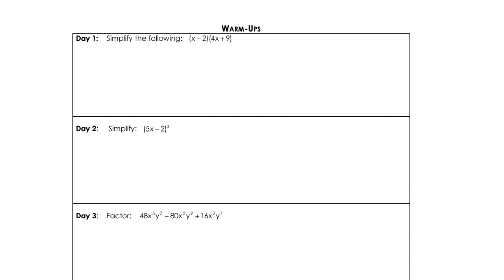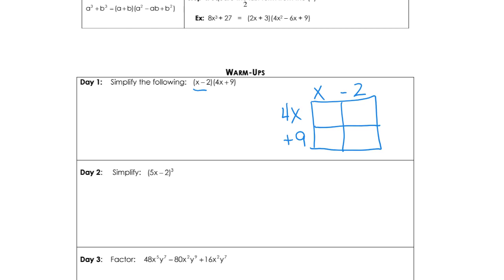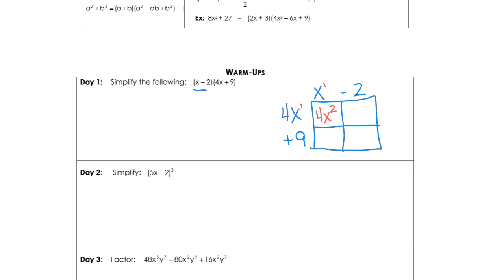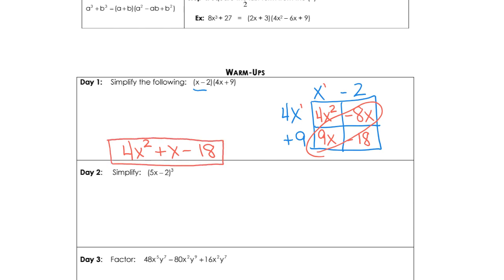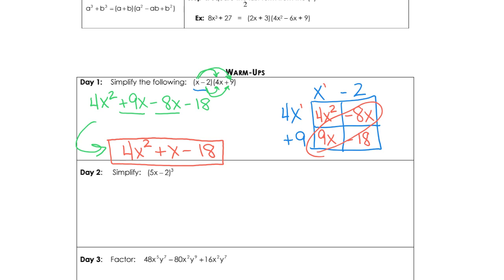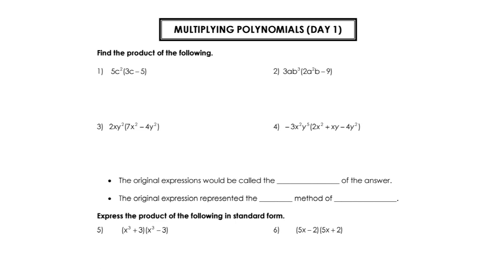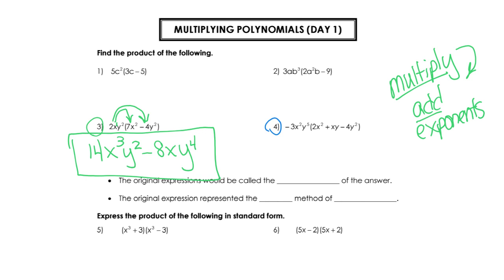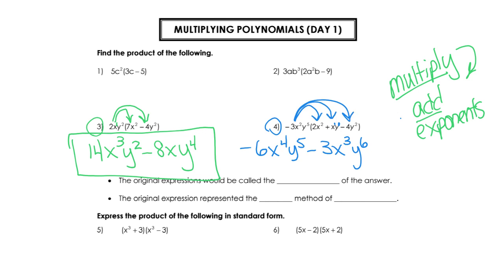A2 Unit 1 Day 1 (1)